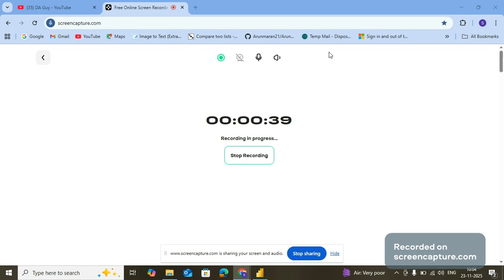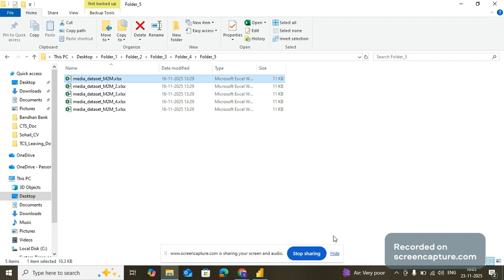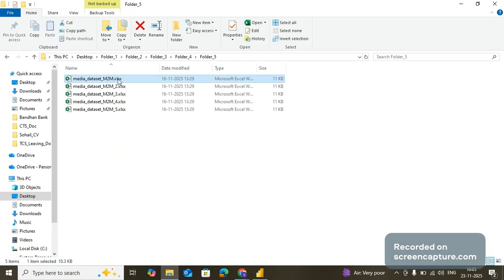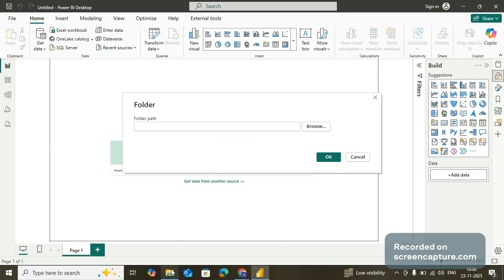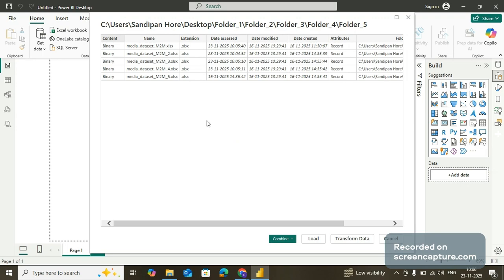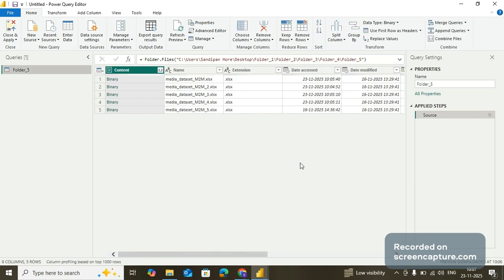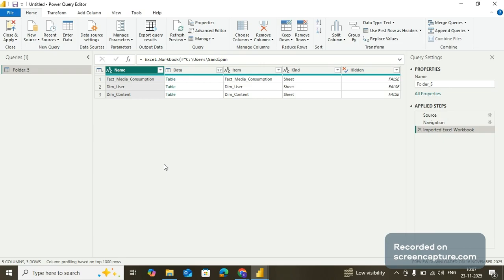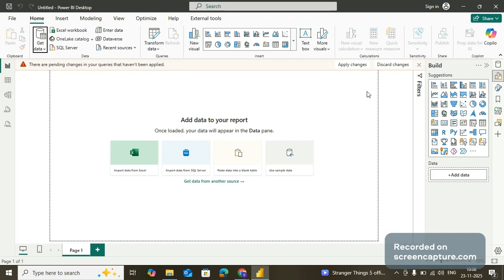How To Import Data Into Power BI Using "Folder" Path?